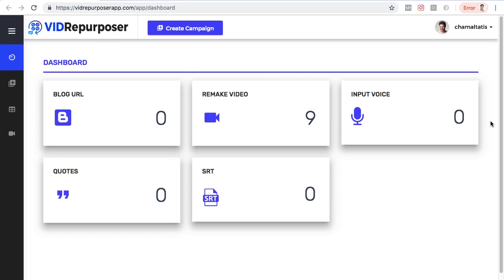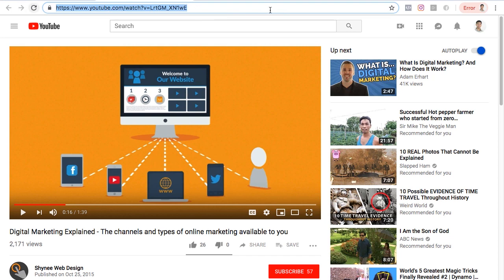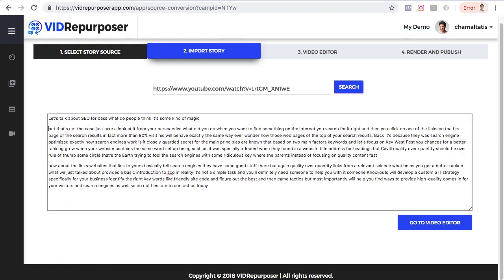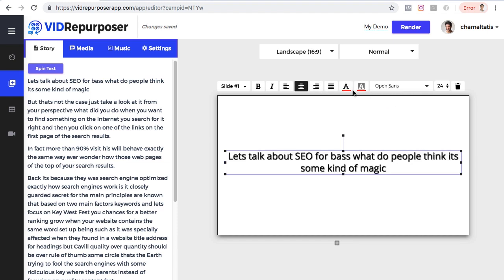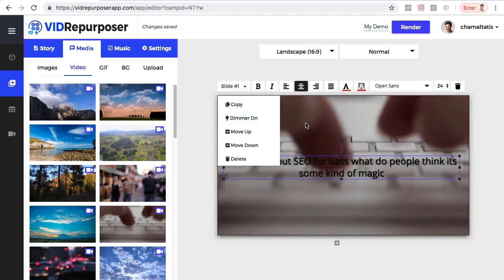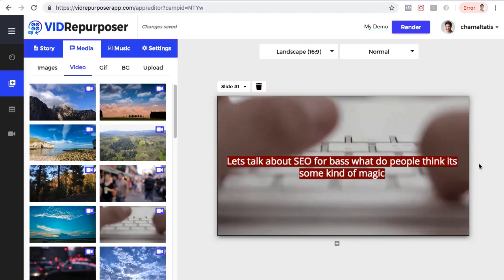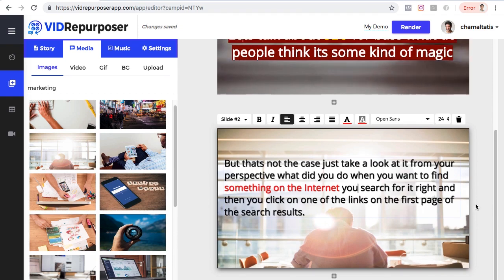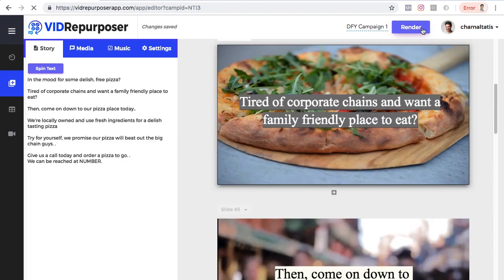VidRepurposer Review - Repurpose Others’ Content to Be Your Video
Actually, I'm not really sure on what title will I use for this post because it's really unique and it's my first time to do something like this myself.

But the idea is that, you can take any Youtube video, blog post, quotes, captions, and scripts, and turn them into unique videos.

No, it's not video spinning or curation, or anything like that.

But you can kinda copy the structure and content of videos and posts you can find.

This is powerful because you don't have to write your own script from scratch (which as you may know is hard).

Rather, you can simply find a blog or video that has an amazing content, an turn it into your very own video.

You know what, just watch the following video to see how it works :)...